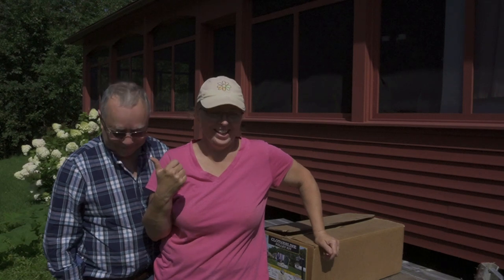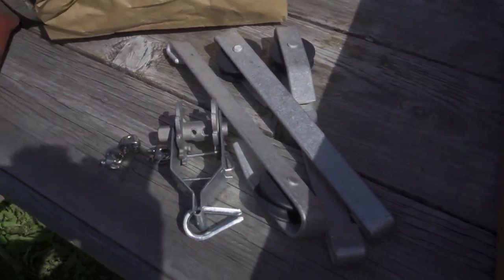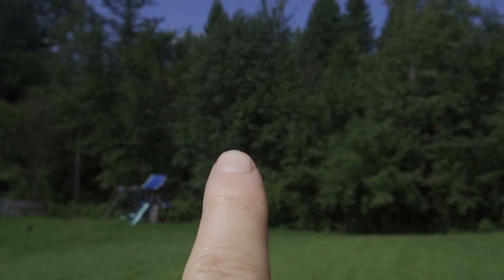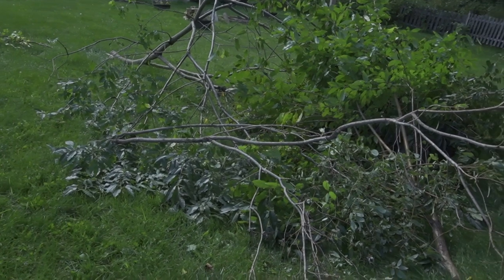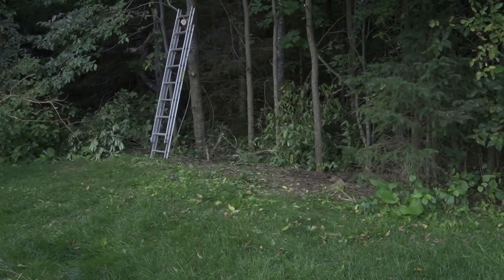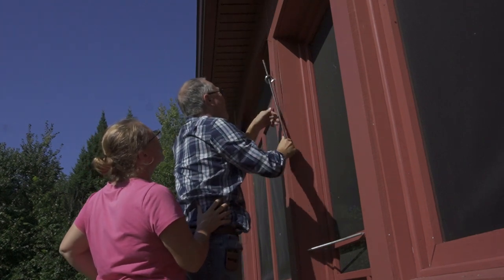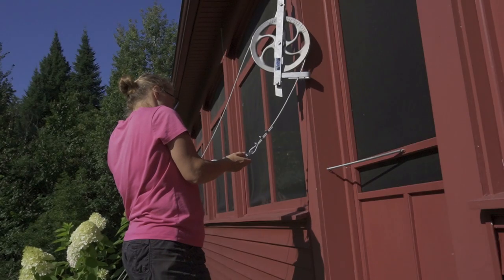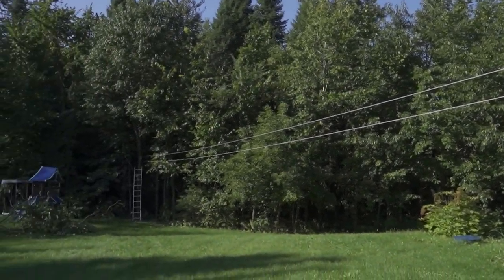Amish Clothesline | How To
We're setting up a new pulley system clothesline made by White Horse Sun Line that we bought from our Amish friends. Come join us!

Filming Equipment:
Camera/lens ~ Sony Alpha ZV-E10